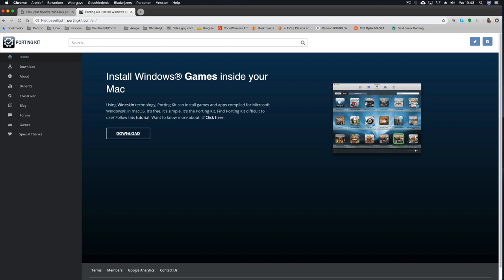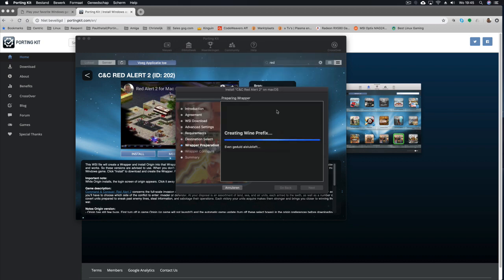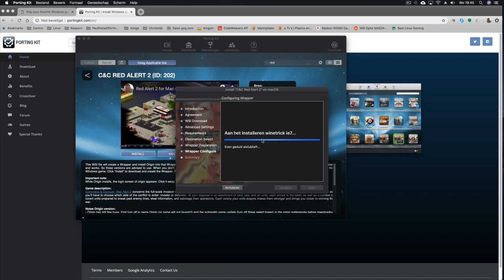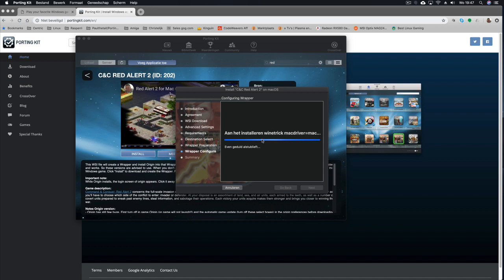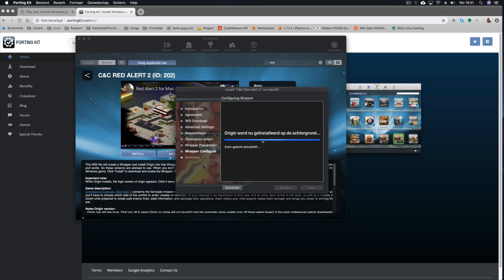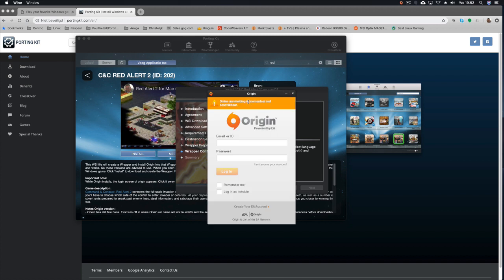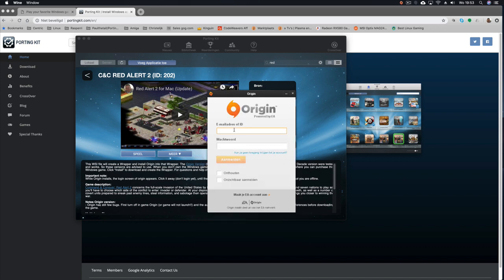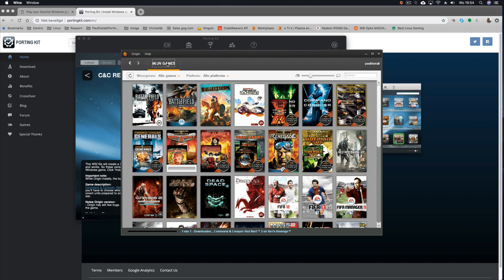Red Alert 2 for Mac tutorial Update